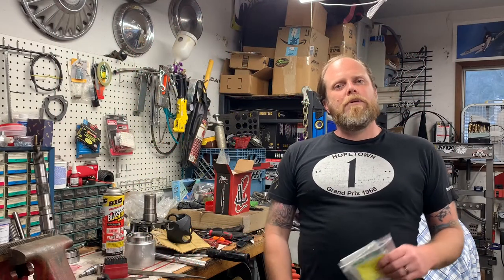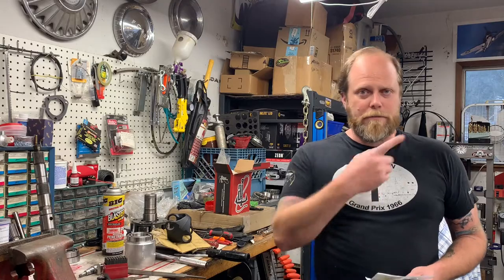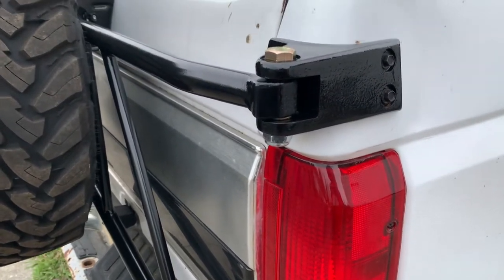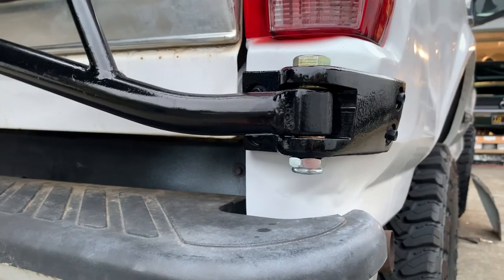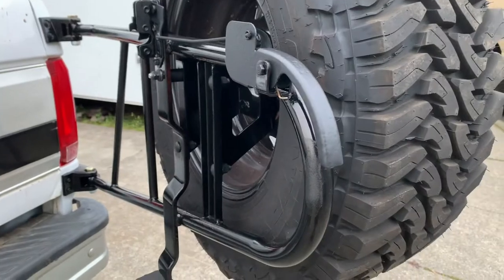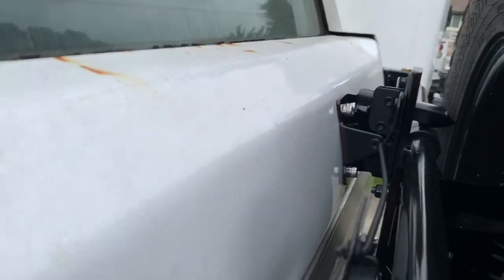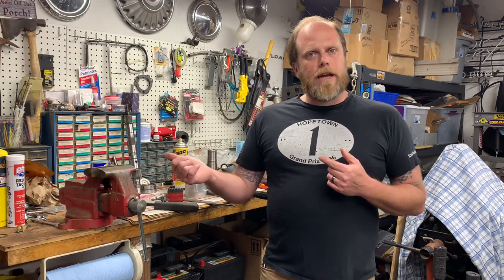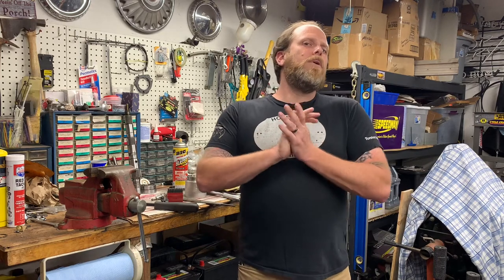Fix a Sticking Noisy Spare Tire Carrier on the Full Size Bronco w/ Oilite Bronze from McMaster-Carr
This week I’m tackling an issue all too familiar for FullSizeBronco owners; the dreaded noisy tire carrier. And it’s actually quite easy to fix!

Below, find a list of parts used in this video.

Cheers,
Casey

6659K32 - 16mm Oilite Bronze Flanged Sleeve Bearing

90453A119 - M16x2mm Low Nyloc Nut

95327A789 - M16x2mm Bolt, Shouldered, 100mm OAL

Energy Suspension Bushing:

Dorman Rod Bushing Set:

***IMPORTANT UPDATE as I’ve had a few comments about these.  2 sets are required, but they are also used on the transfer case shift rod. Slight modification is necessary. Find the bushing in the kit with the correct ID, and then carve a little cross-shaped relief in the tapered end (eXacto knife or razor blade) to allow it “snap” into place. You may have to run a drill bit through after to ream the ID back into shape. Viewer ​⁠​⁠ also suggested that McMaster  part number 6389K627 will also work with slight modification (removing about a 1/32 from the flange height), and may be a less expensive option.